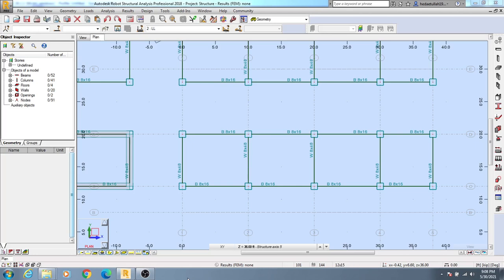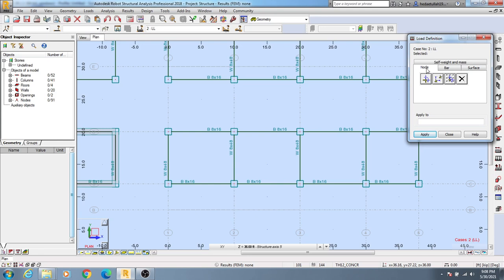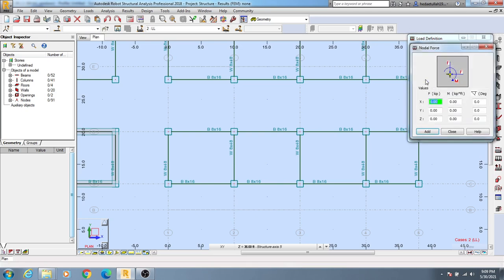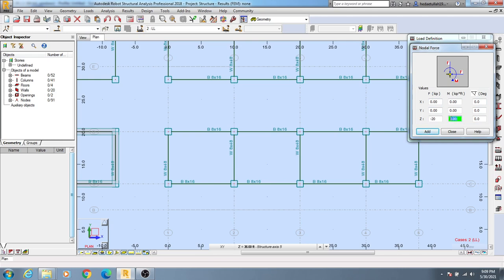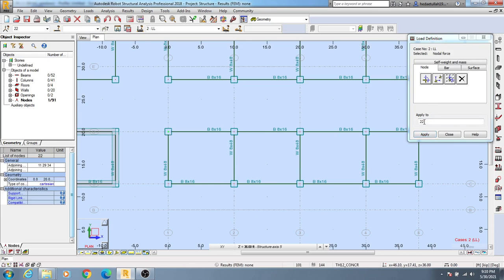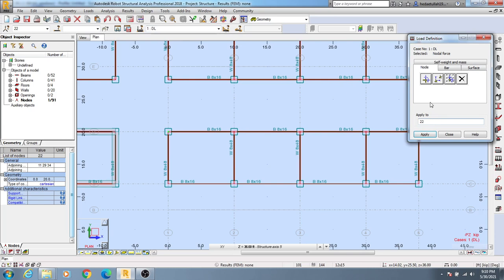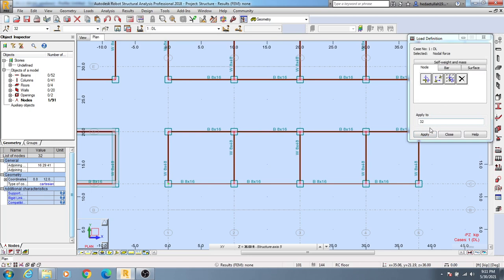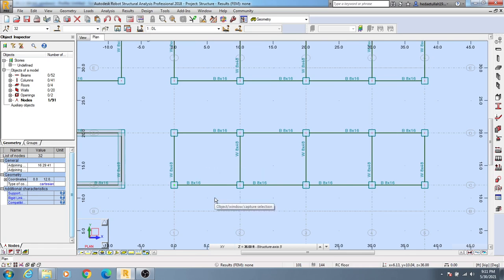23. Autodesk Robot Structural Analysis professional Tutorials | Define Nodal loads in Robot software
Define Nodal loads in Robot software